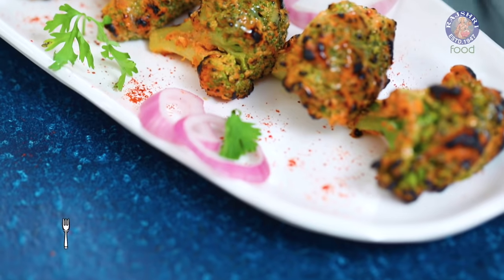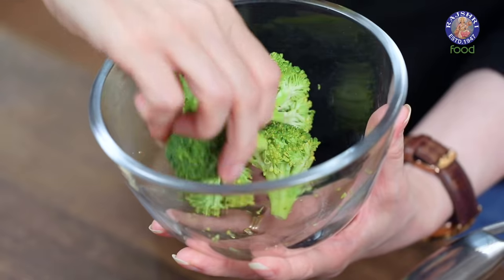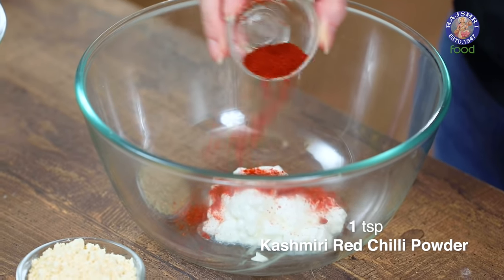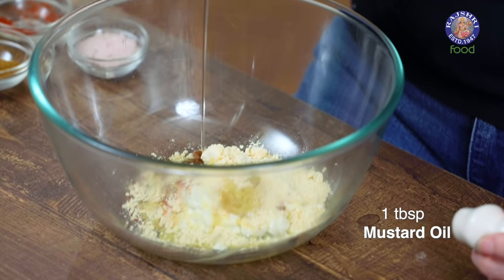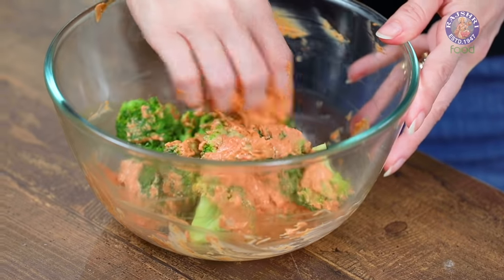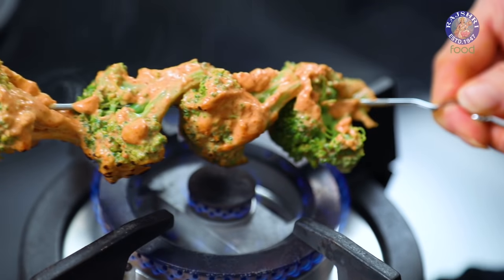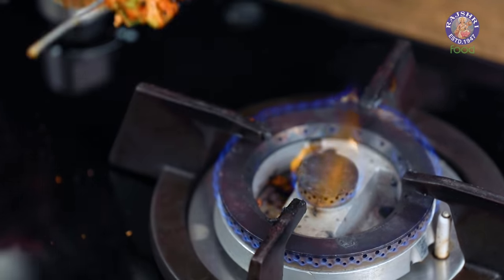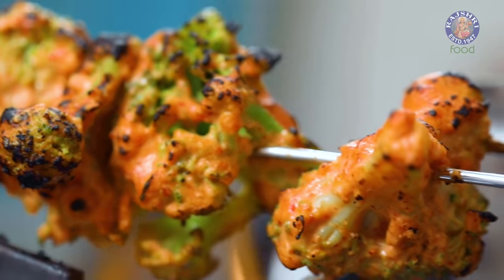Tandoori Broccoli Recipe | Tasty Broccoli Snack | Skewer Appetizer Ideas | Grilled Broccoli |Ruchi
Learn how to make Tandoori Broccoli at home with our Chef Ruchi Bharani

Tandoori Broccoli Ingredients:
Introduction

How To Clean The Broccoli
200 gms Broccoli Florets (chopped)

How To Cook Broccoli
Water
Ice Cubes

How To Make The Marination
1/2 cup Hung Curd
1 tsp Kashmiri Red Chilli Powder
1 tsp Garam Masala Powder
1/2 tsp Black Salt
1/2 tsp Chaat Masala
1/2 tsp Salt
1 tsp Ginger Garlic Paste
1 tsp Lemon Juice
2 -3 tbsp Gram Flour (roasted)
1 tbsp Mustard Oil

Alternative Idea

How To Make Tandoori Broccoli

Refrigerate The Marinated Mixture

 How To Grill The Broccoli using a Skewer

Garnishing The Tandoori Broccoli
Chaat Masala

Cooking Tip

About Broccoli
Broccoli is an edible green plant in the cabbage family (family Brassicaceae, genus Brassica) whose large flowering head, stalk and small associated leaves are eaten as a vegetable.It is eaten either raw or cooked. Broccoli is a particularly rich source of vitamin C and vitamin K.

About Tandoori Broccoli
Tandoori Broccoli is a dish prepared by grilling marinated Broccoli mixed with yogurt and spices. The dish originated from the Indian subcontinent and is popular in many other parts of the world. Tandoori Broccoli can be eaten as a starter or appetizer, or as a main course, often served with naan flatbread. |